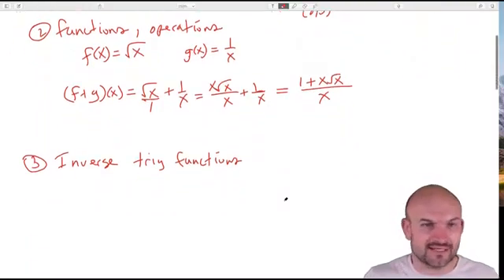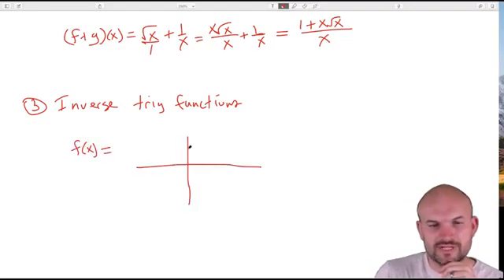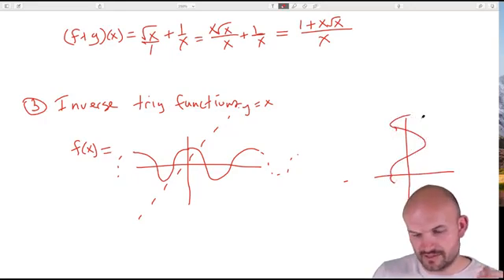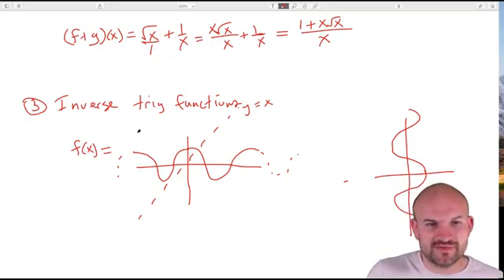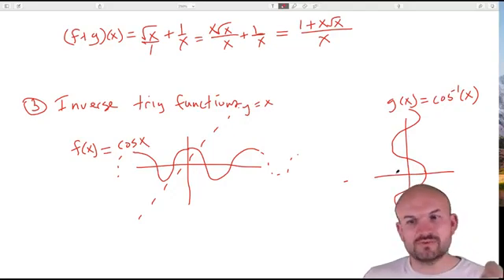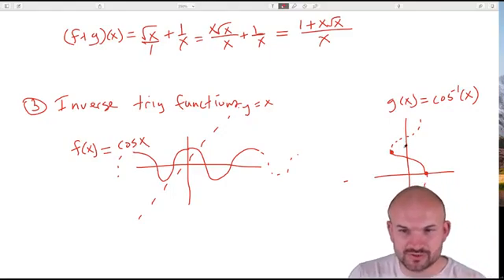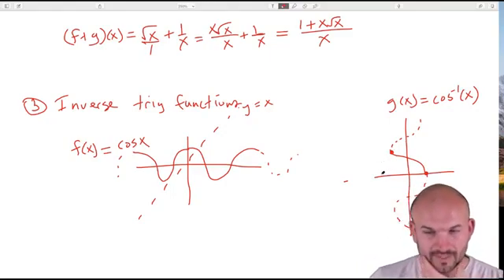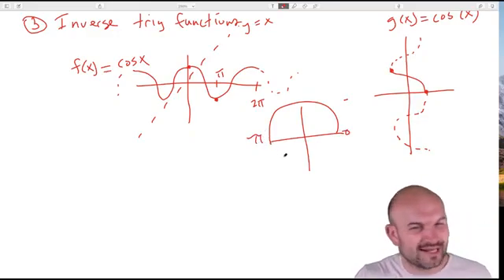Find the Inverse Trig Function of Cosine Pre Calculus